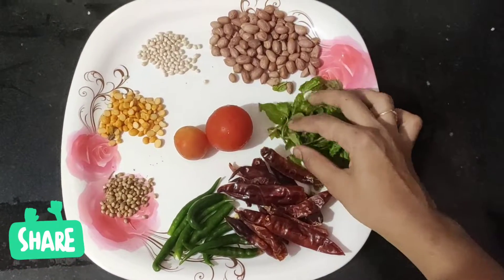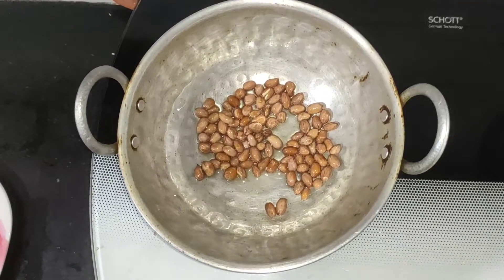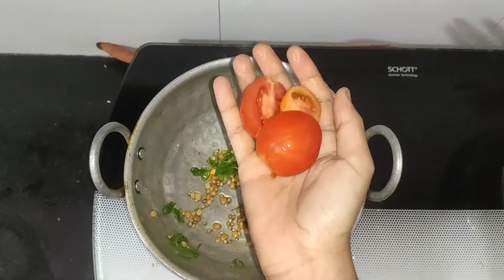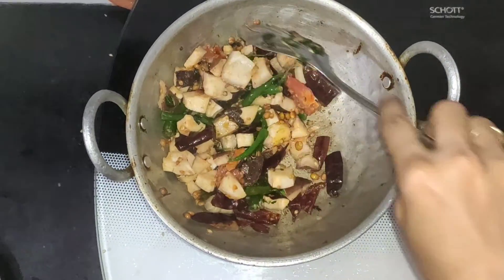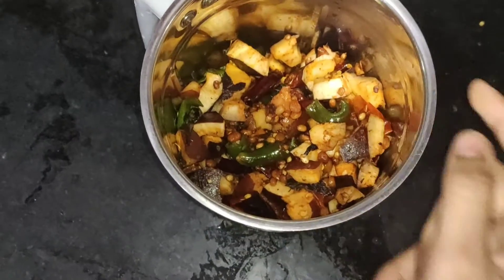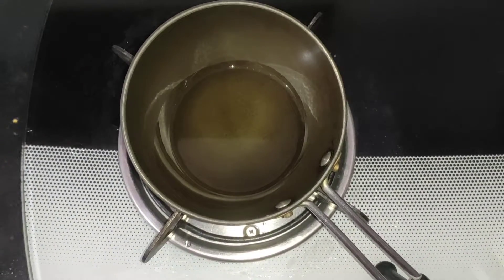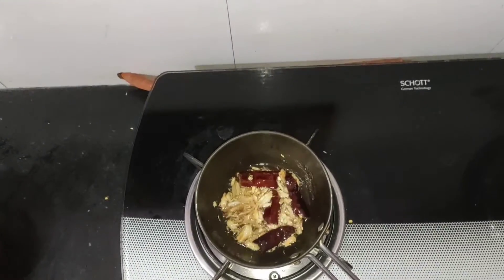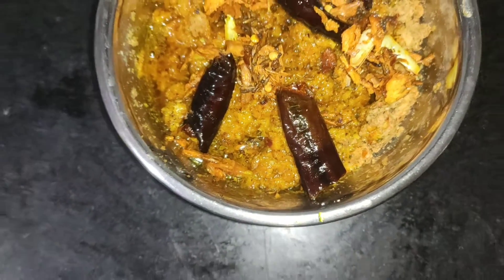ఎప్పుడు చేసే విధంగా కాకుండ ఈసారి కొత్తగా ఇలా చేయండి 👌|| Coconut chutney|| for rice, dosa, chapati😋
Tasty and yummy coconut chutney for rice, dosa, chapati... 😋